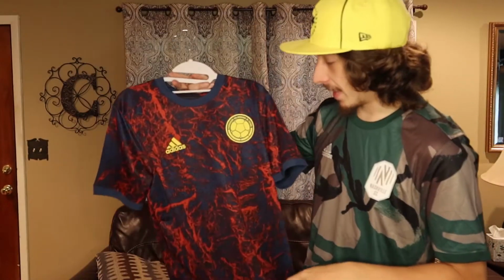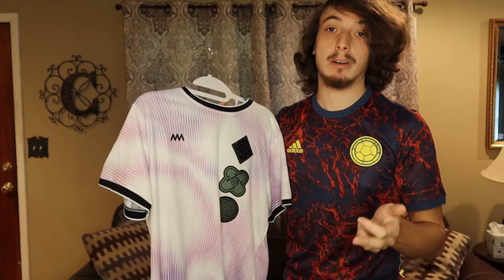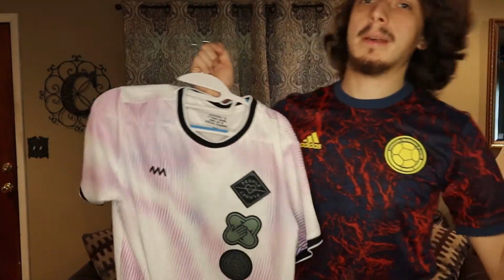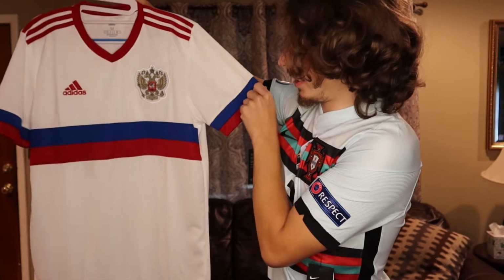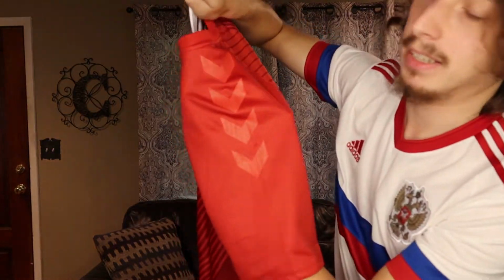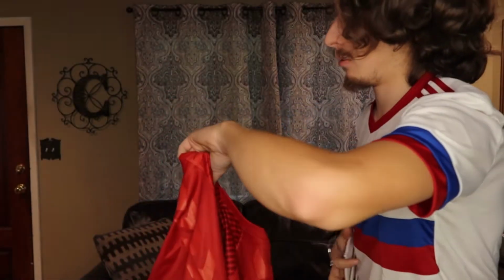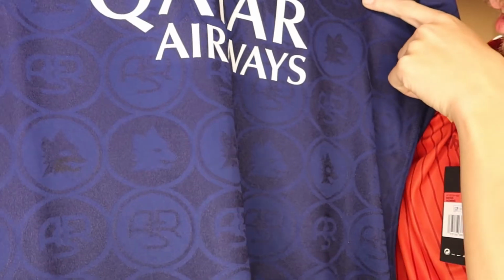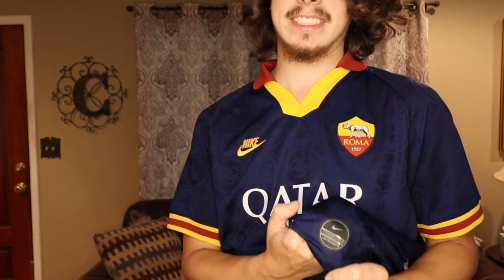Football Shirts I Got In August 2021! - Got A Modern Day Grail!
I don't know why I said Scudetto when it's not the Scudetto. Enjoy!!